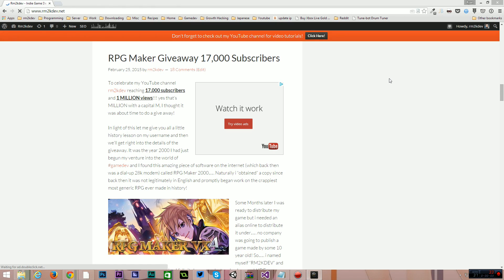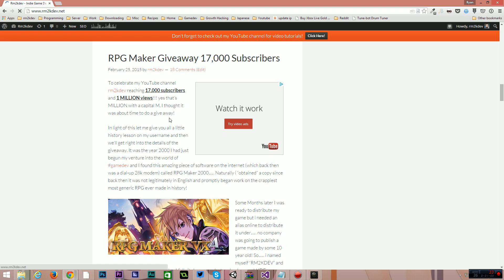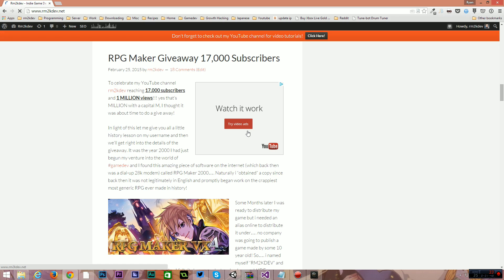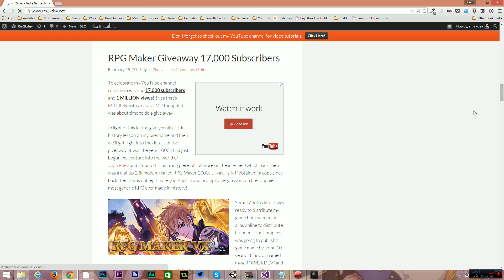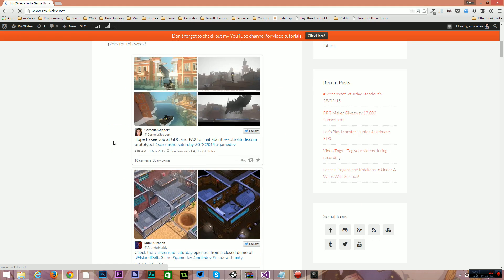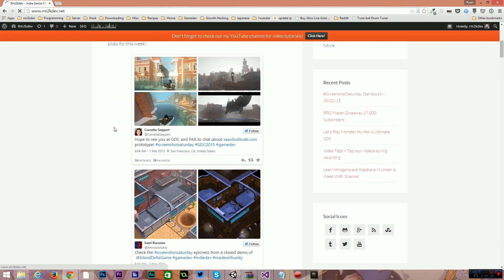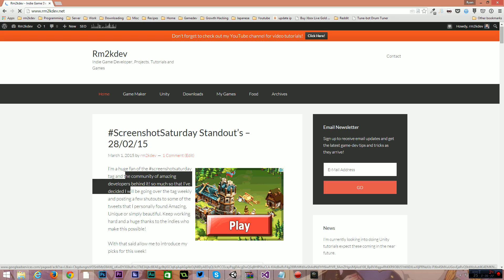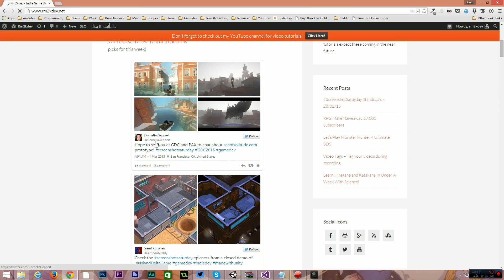RM2Updates - Unity Tutorials, 1 Million Views, RMVX Giveaway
Just a video to elaborate on some of the updates to my channel!
Unity 3D Tutorials, RMVXA Giveaway, Screenshot Saturday Standouts, Better update schedule.